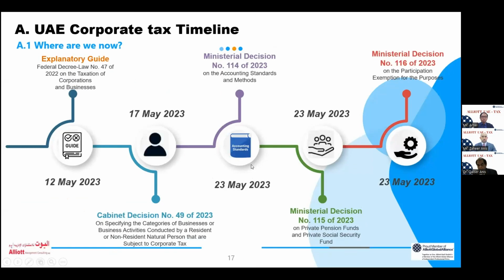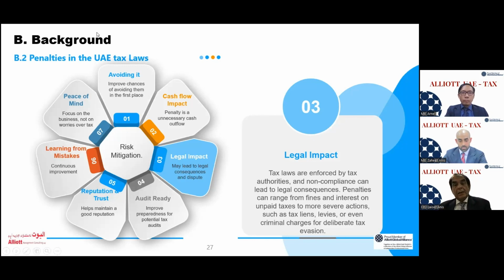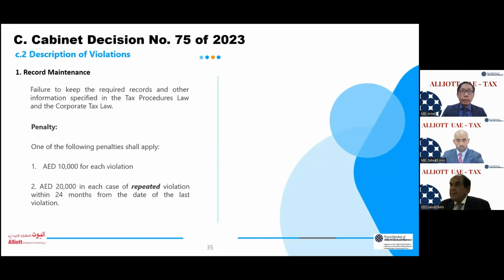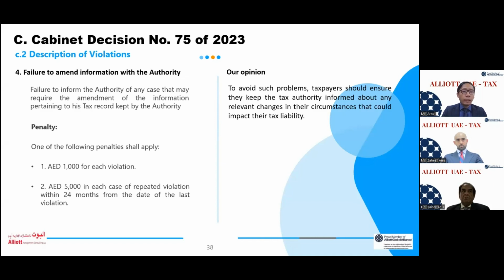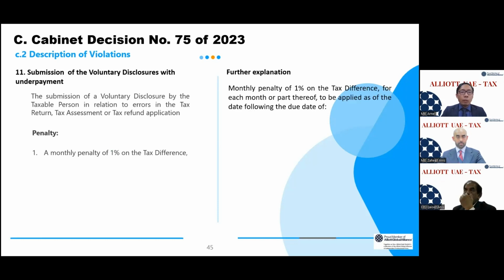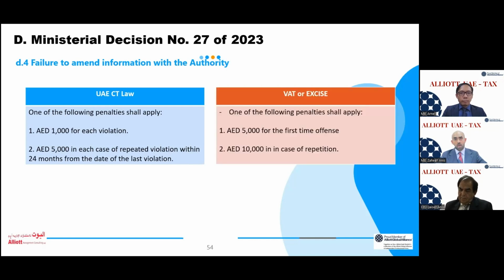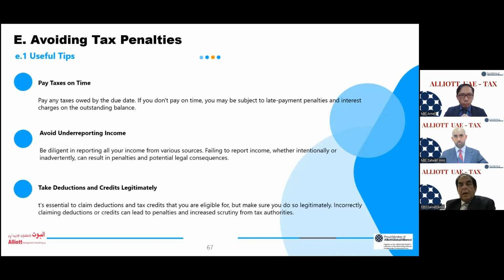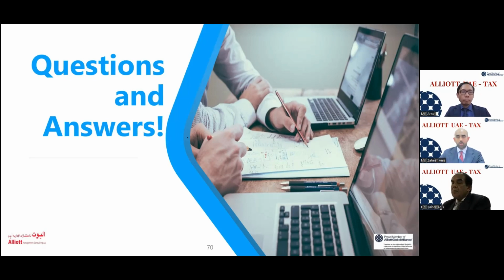A Guide to UAE Corporate Tax Penalties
📢 Missed our insightful webinar on the recent UAE corporate taxation updates? No worries, we've got you covered!

Catch the recording of our exclusive webinar where our expert panel delves deep into Cabinet Decision No. 75 of 2023 by the Ministry of Finance. This decision introduces crucial administrative penalties tied to the application of Federal Decree-Law No. 47 of 2022 on corporate and businesses taxation .

Key Highlights of the Webinar:
• An in-depth analysis of Cabinet Decision No. 75 of 2023, providing a comprehensive understanding of the administrative penalties applicable to corporations and businesses regarding the taxation regulations laid out in Federal Decree-Law No. 47 of 2022.
• Identifying common violations that may lead to penalties and the potential repercussions that businesses may face in case of non-compliance.
• Practical guidance and best practices for corporations and businesses to ensure compliance with the taxation regulations, thereby minimizing the risk of penalties.

Don't miss your chance to catch up on vital knowledge that can safeguard your business's financial well-being. Tune in to the recording now and equip yourself with the insights you need to navigate the dynamic landscape of corporate taxation in the UAE. 📺📈